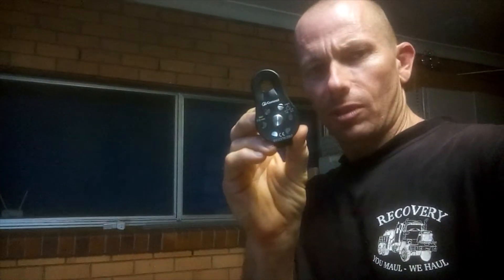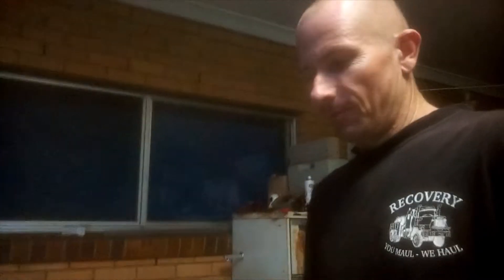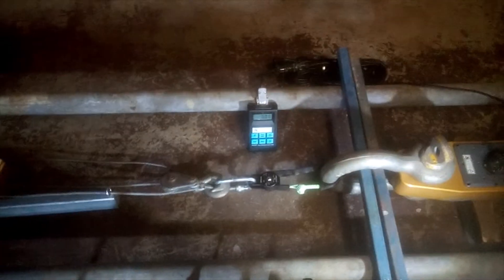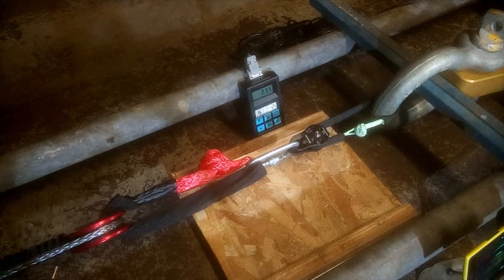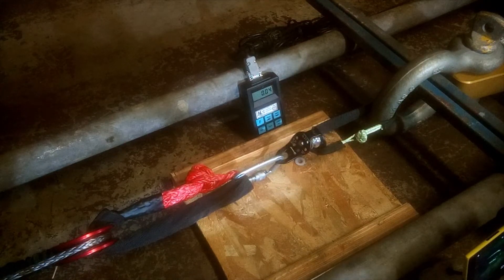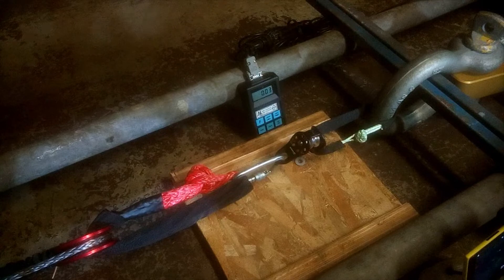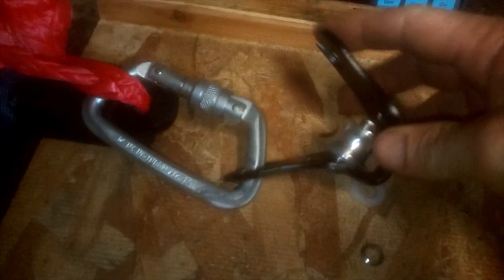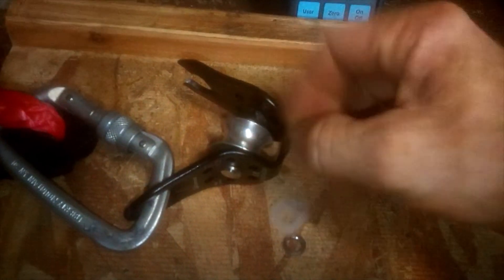Destruction Test - 26kn Climbing Pulley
Take a guess at what force this Chinesium climbing pulley block took before it broke.
Who was surprised by the result?

If there's anything else you want to see tested, let me know.